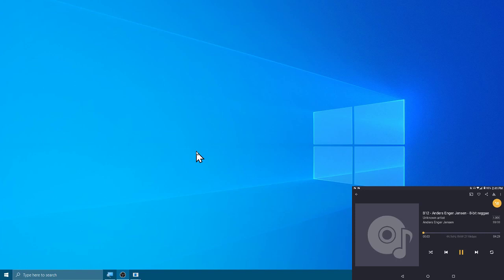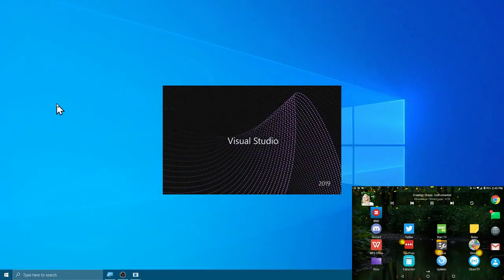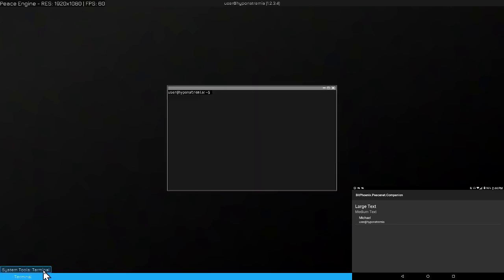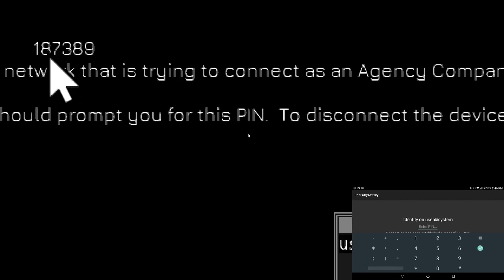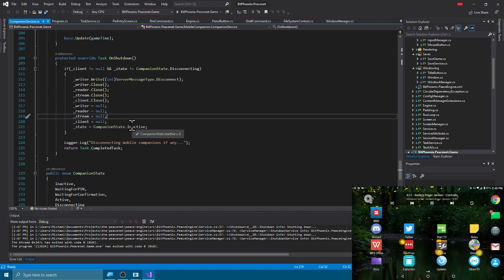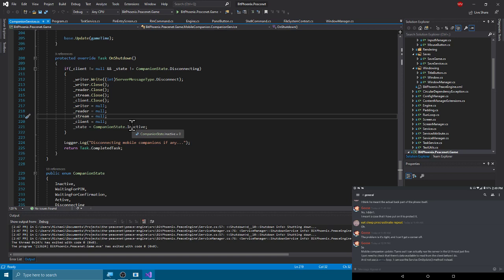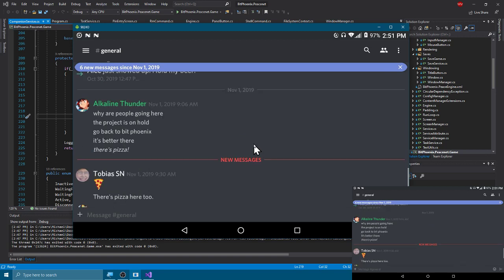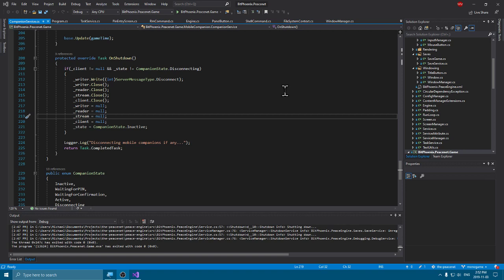Android Tablet setup update: Screen recording, Peacenet Companion, Mouse/Keyboard control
Hey guys.  Seems like you guys (especially on the Discord) found my tablet setup in the last video really interesting.  So I've decided to make another video showing more of the setup as I've added a little bit to it.

I've added the ability to record the screen, I've started working on a Peacenet Mobile Companion app, and I've gotten mouse/keyboard control working.  Not only that, but I'm bringing back the Anders Jensen background music because now I can do it seamlessly through the tablet. :)

So, with that said.

*Seriously, buy his music if you haven't already.  It's amazing. :)*